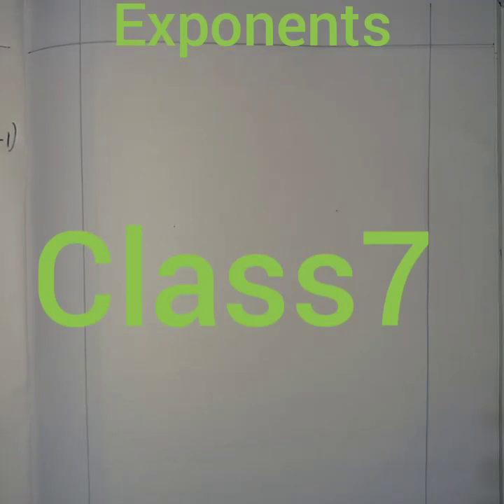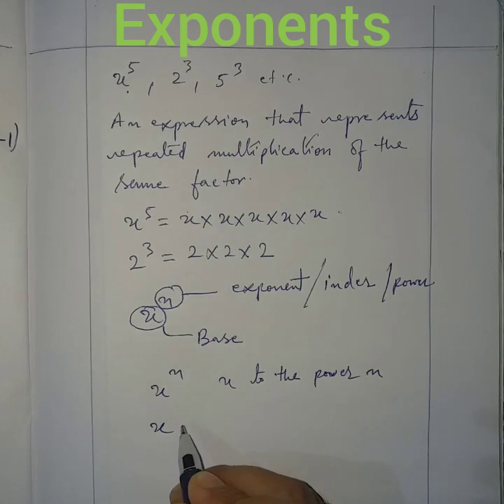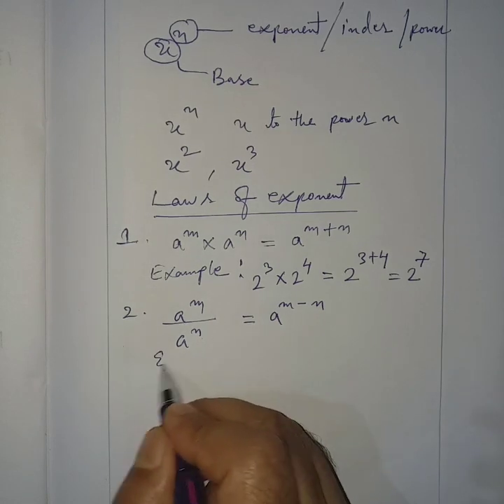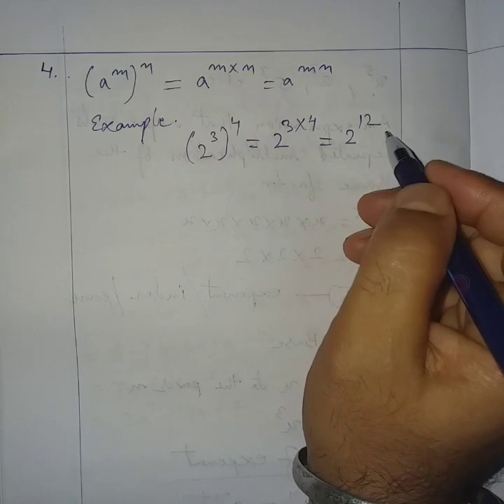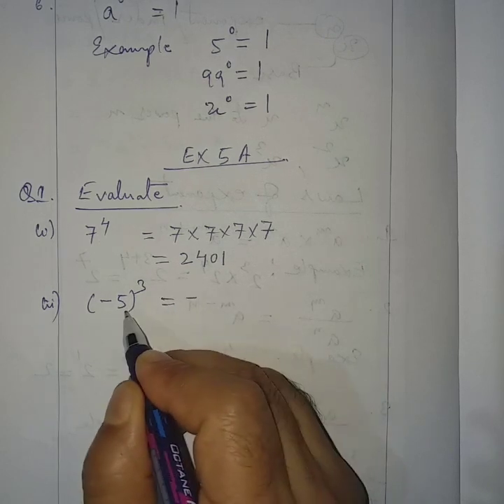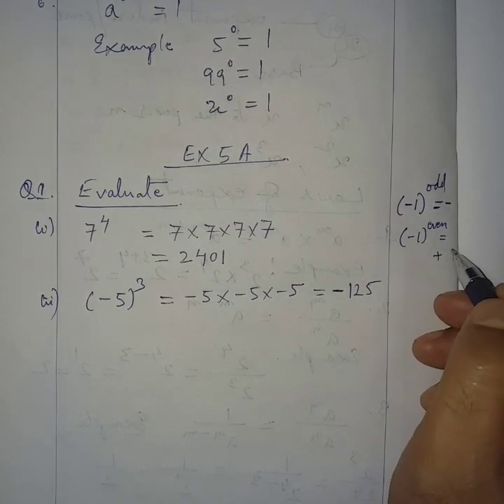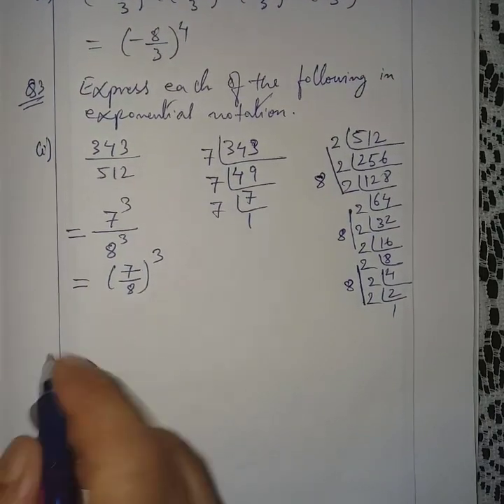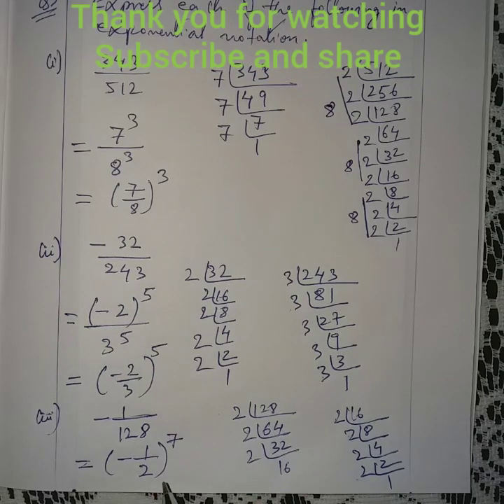ICSE Mathematics || Class 7 || Exponent || Introduction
Exponent explanation || Exercise 5A || Q1,2,3